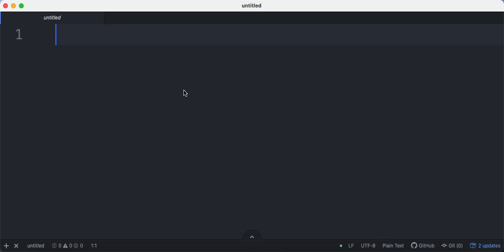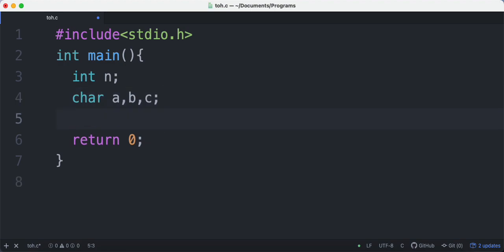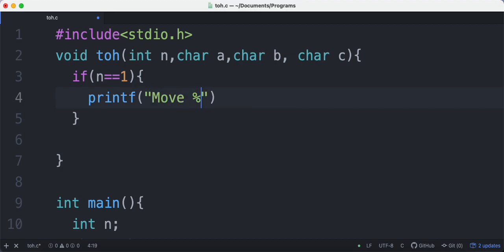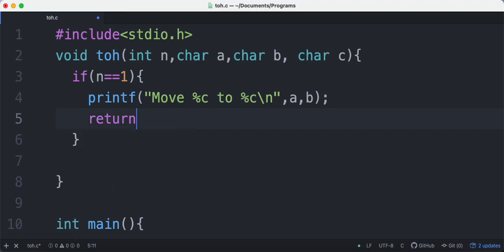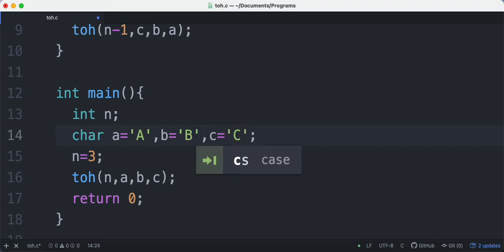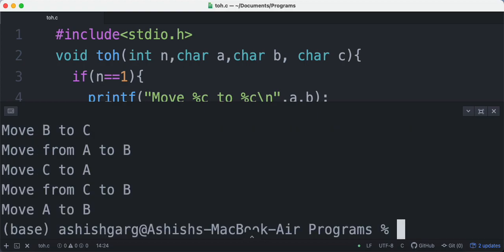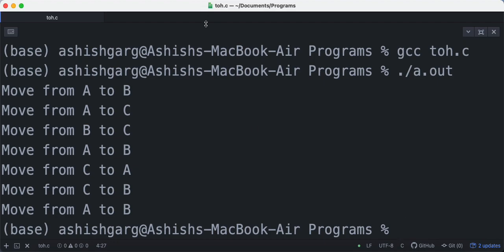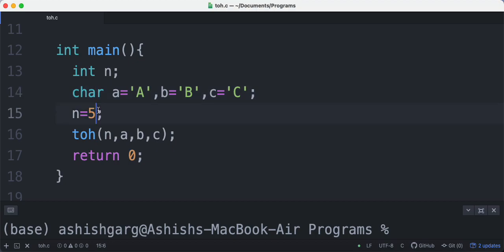09 - Implementation of Tower of Hanoi Part-2